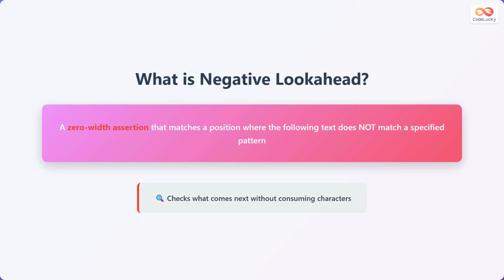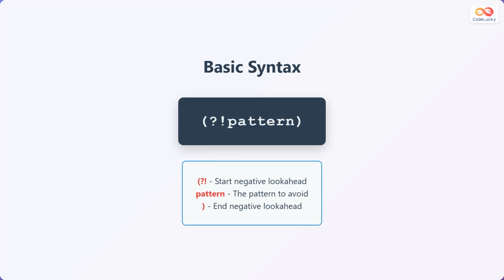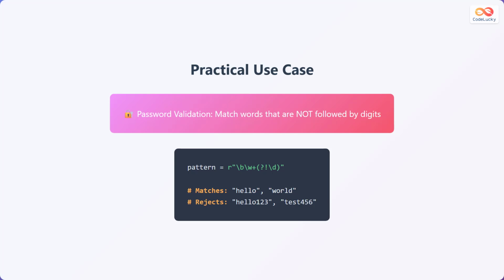Negative Lookahead in Regex: Mastering Conditional Matching for Beginners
Unlock the power of negative lookahead in regular expressions! 🚀 This tutorial breaks down the concept of negative lookahead, `(?!pattern)`, in a simple and easy-to-understand way for beginners.

We'll start with the basics: what negative lookahead is, how it works as a zero-width assertion, and why it's essential for conditional matching. You'll learn the basic syntax and see a clear example of how to use `(?!pattern)` to match text only when it's NOT followed by a specific pattern. Practice with Python example to clearly understand the concept.

Discover a practical use case in password validation, and solidify your understanding with key takeaways. This video provides you with the tools to level up your regex skills and write more precise and powerful patterns. It also helps to easily incorporate complex logic into your regular expressions and improve your data extraction and validation processes.

Chapters:
00:00 - Negative Lookahead
00:22 - What is Negative Lookahead?
00:43 - Basic Syntax
01:10 - Simple Example
01:30 - Python Implementation
02:01 - Match Breakdown
02:23 - Practical Use Case
02:47 - Key Takeaways
03:04 - Outro